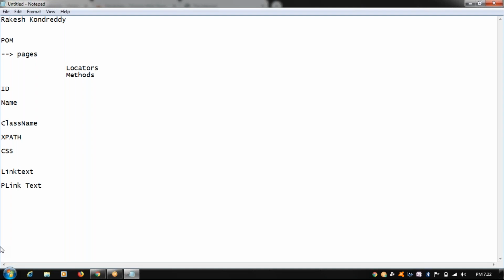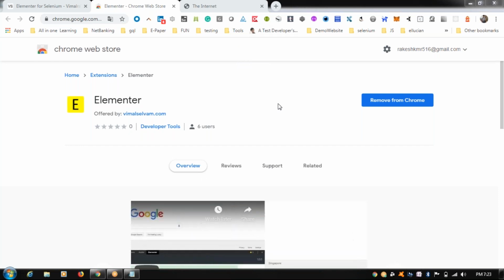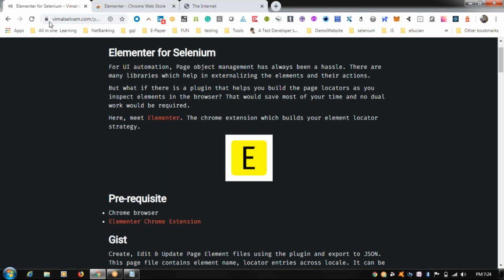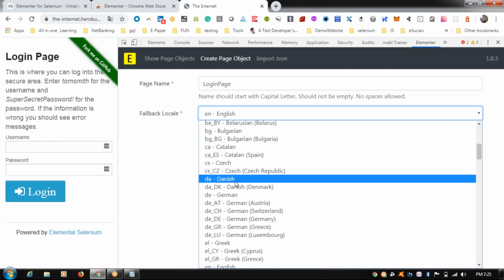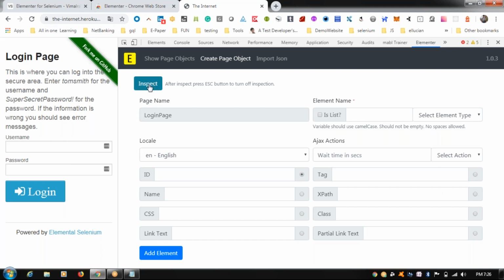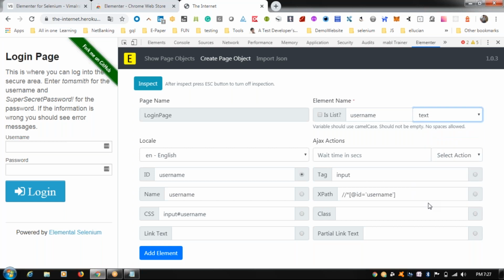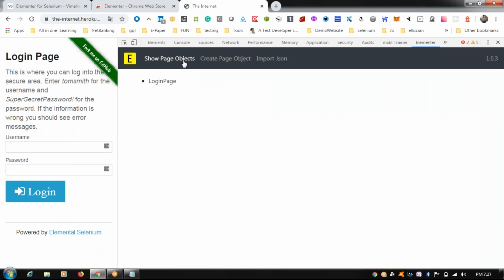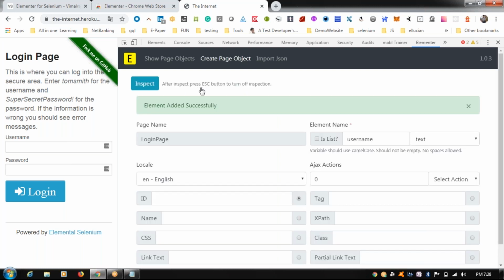Demonstration on POM and Elementer Page object Identification - Rakesh Kondreddy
POM - Page object Model Design Pattern

I would like to introduce chrome Plugin - Elementer which reduces human efforts in identifying page objects.

( Missed Below Lines to demonstrate on Video )
We create POM to have Modular, Readable and Reduce duplicate lines of code
If there is an issue with Login page locator/ Method directly will go to the Login page and fix them gives ease of maintenance

By the way, to locate elements, we have 8 element locator strategies

1. id
2. name
3. className
4. Xpath
5. CSS selector
6. Tag name
7. Link Text
8. Partial link Text

Today I came across an awesome chrome plugin called Elementer would like to share my initial thoughts/ analysis on the same

This plugin has the ability

 1.Create Page-level objects and Inspect Locators with different locator strategies as per chosen Locale
 2. Save the locators with Meaningful Name
 3. Choose desired and reliable Locator strategy
 4.Export them as JSON

Future Steps
1. Firefox plugin is in pipeline